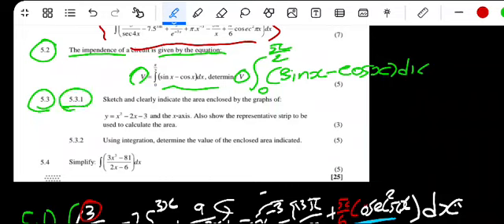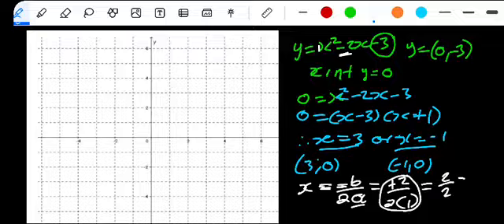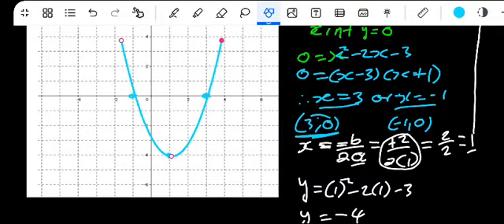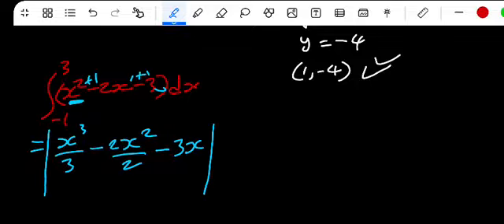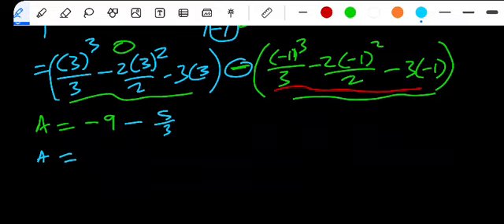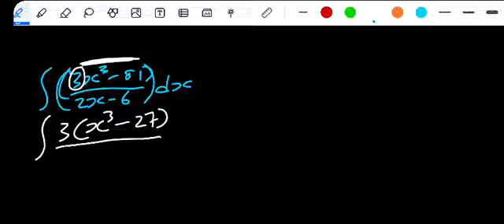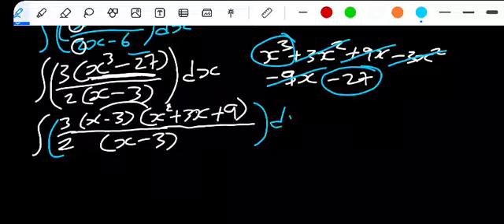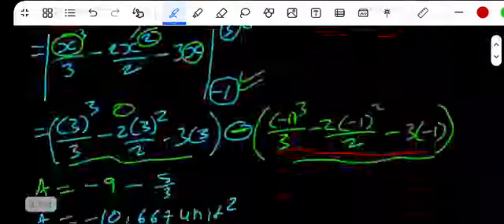Mathematics N4 March 2025 – Question 5 Integration (Part 2 Continuation)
This video is a continuation of Question 5 from the Mathematics N4 March 2025 Exam Paper, focusing on integration methods. We complete the remaining steps and explain each concept clearly.

✅ What’s included:

Final steps in solving the integration

Tips for handling tricky integrals

Clear and simple explanations to help you pass

Don’t miss Part 1 if you haven’t watched it yet!

🎓 Presented by Mr fluidmechanics TRL